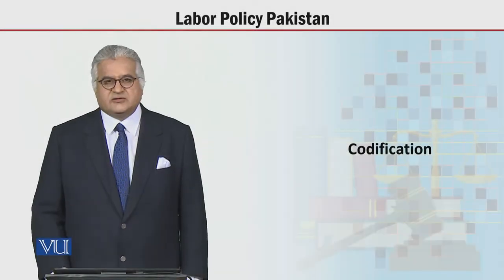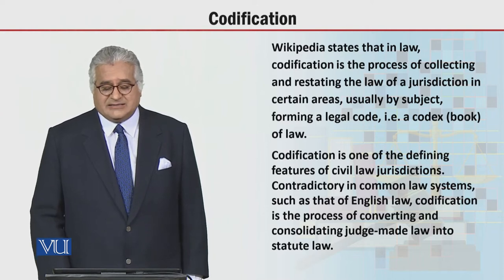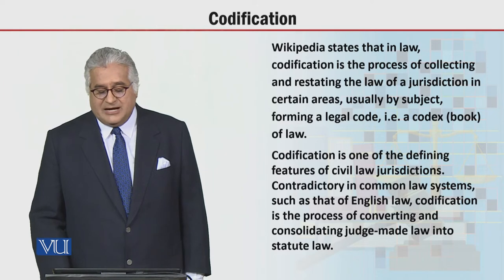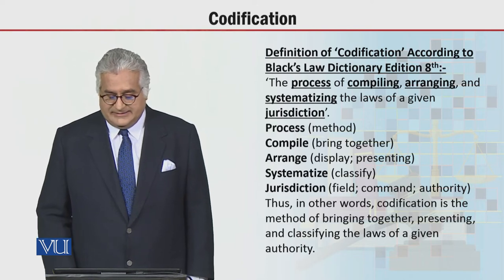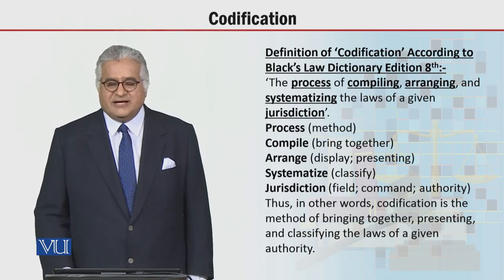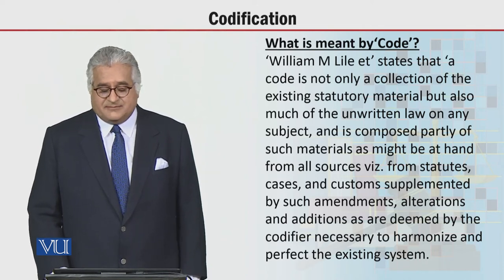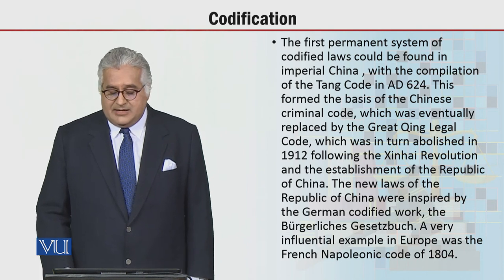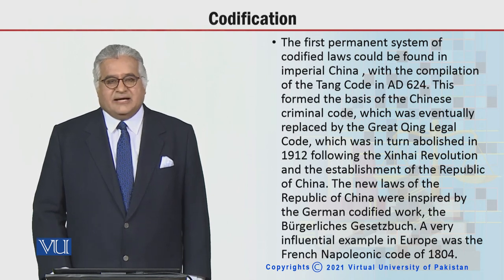MGT723_Topic151 | Labor Policy